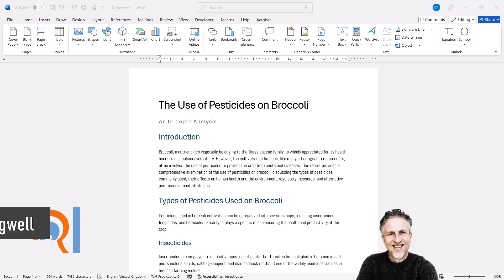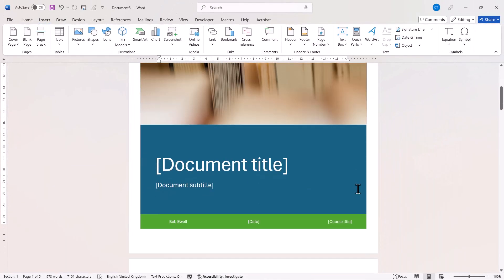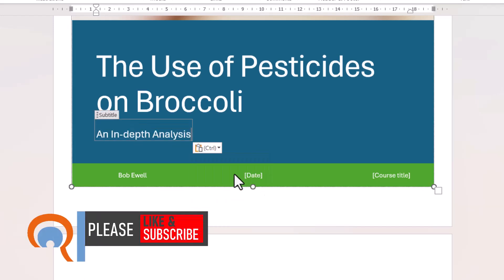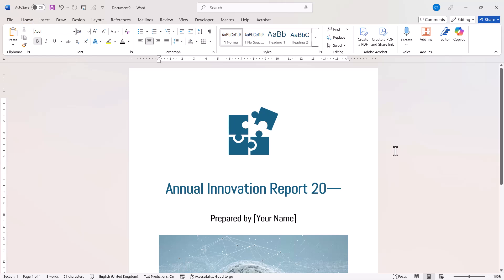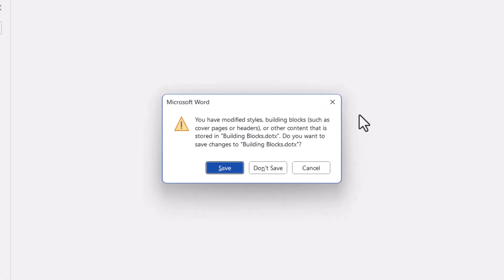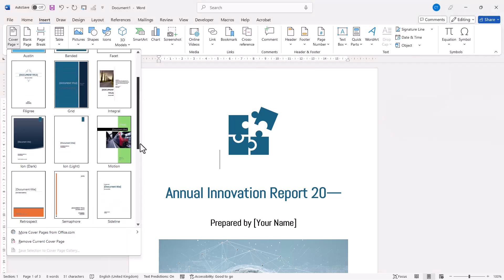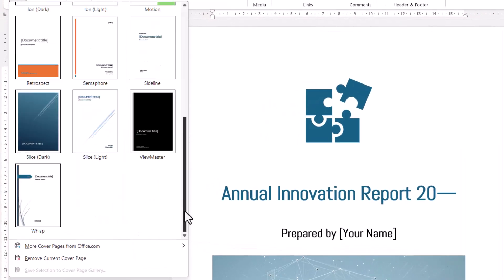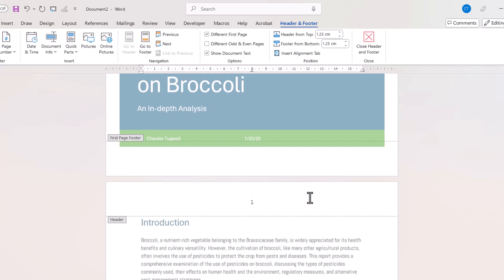Cover Page Word | How to Insert, Create and Customize Cover Pages in Microsoft Word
📽️In this Microsoft Word video tutorial I explain how to insert, create and customize cover pages.

🕰️Timeline
00:00 Introduction
00:15 Add a built-in cover page in your document
02:03 Creating and using a custom cover page
03:23 Deleting custom cover pages from the building blocks
04:14 Page number 0 problem on cover pages